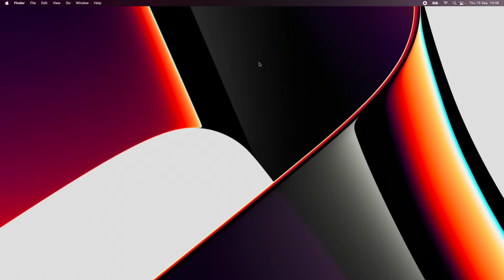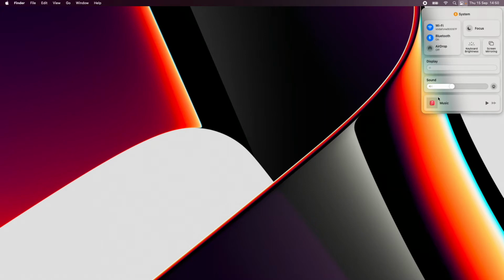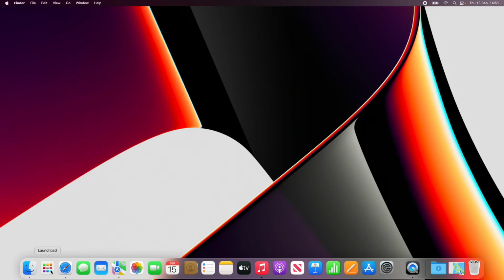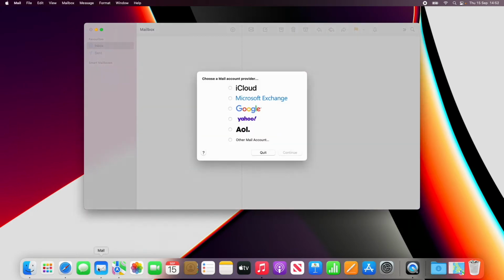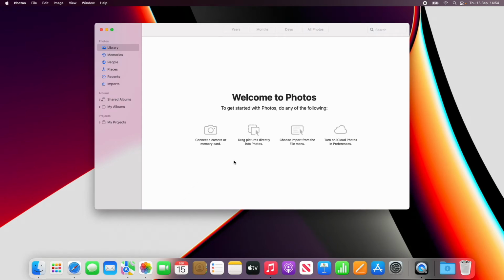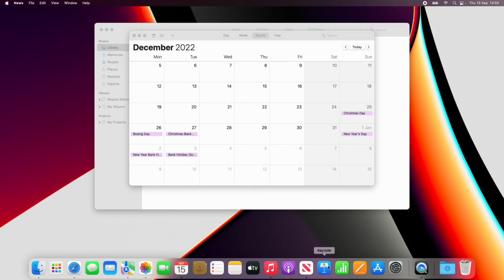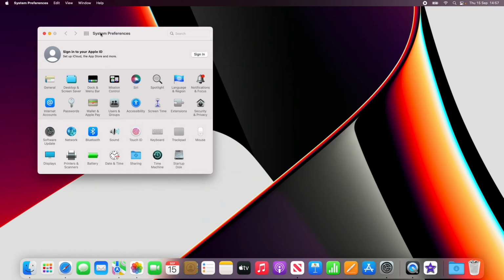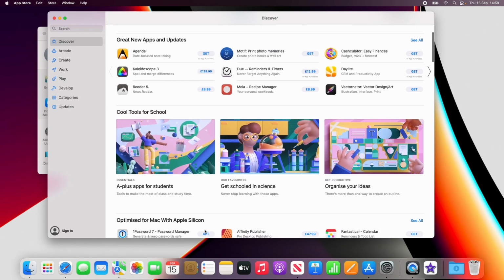Windows to macOS Tutorial for Beginners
Windows to macOS tutorial for beginners: learn Finder, Dock, System Settings, apps, storage and Time Machine basics when moving from Windows to Mac. This practical macOS guide covers the key differences and everyday workflow.